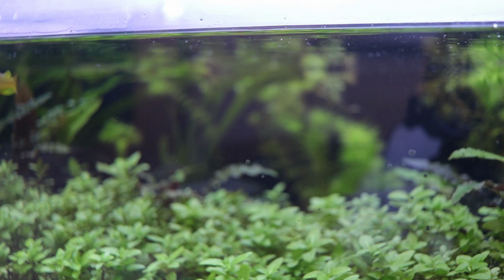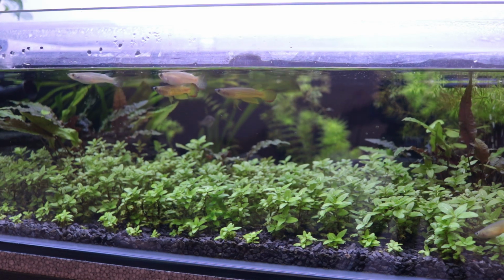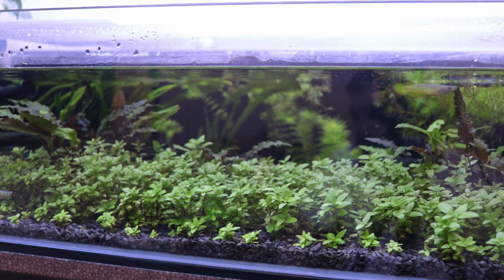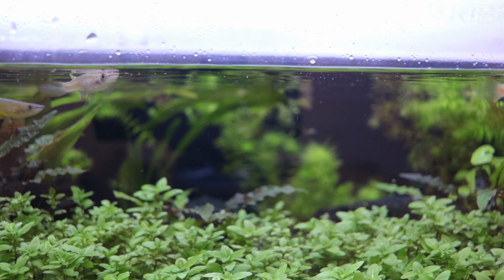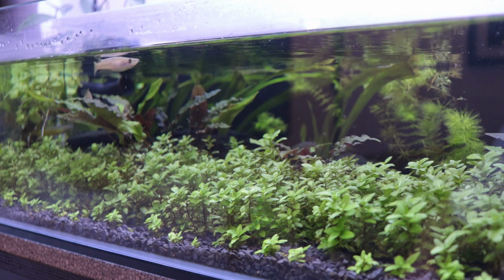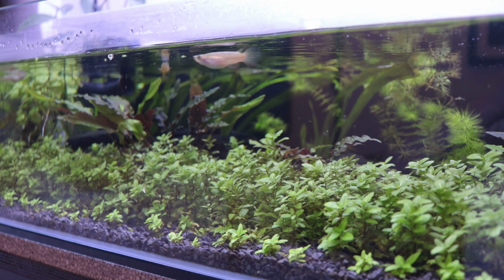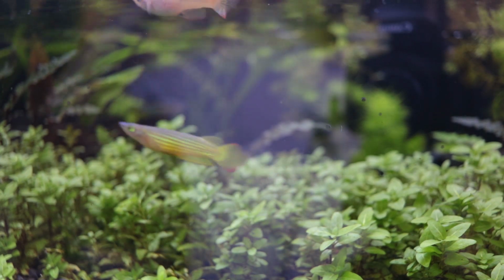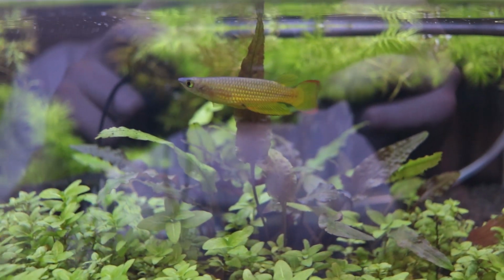Golden Panchax shallow aquarium